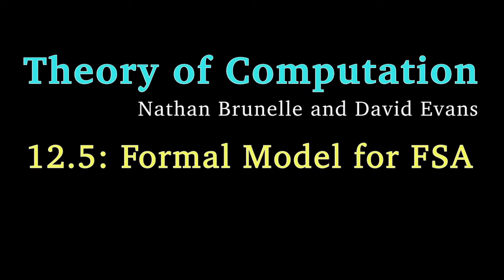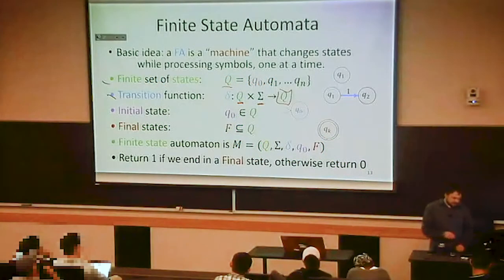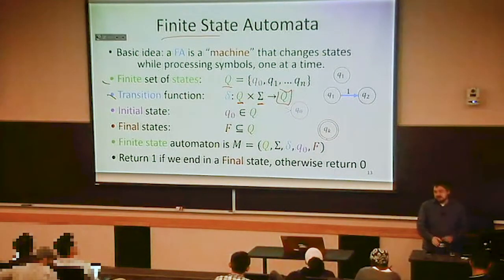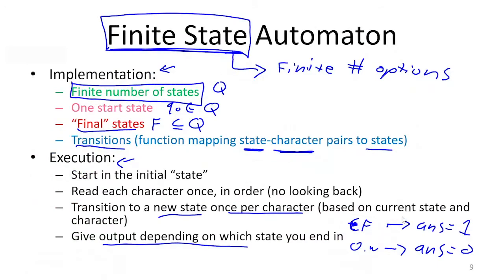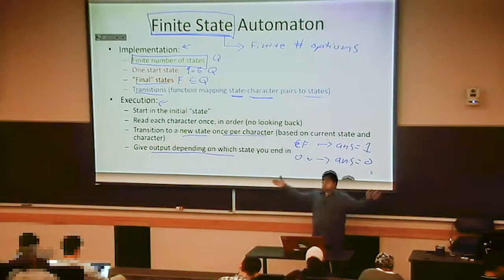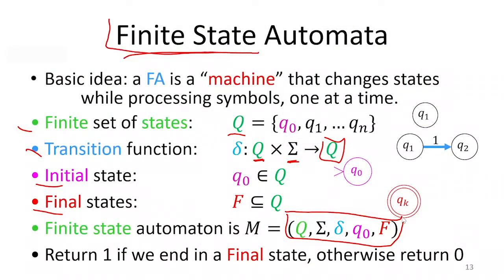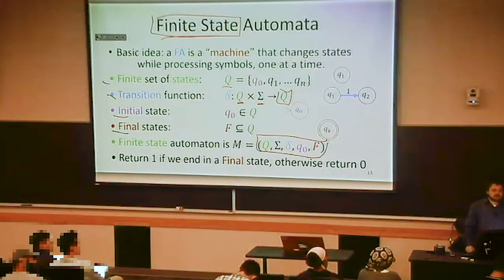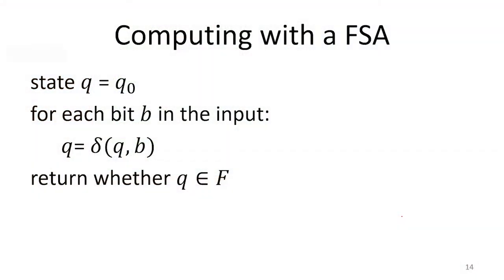Formalizing Finite State Automata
12.5: Formalizing Finite State Automata